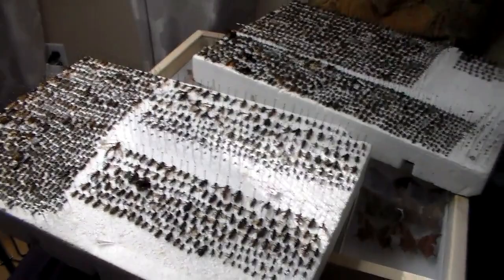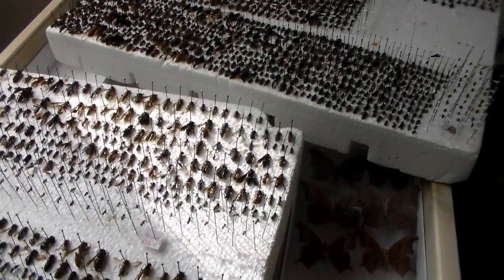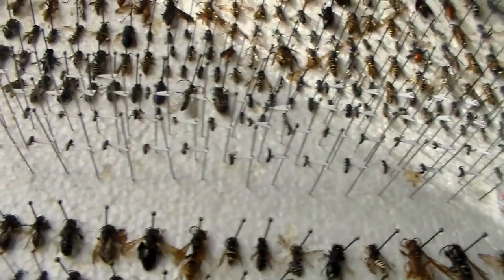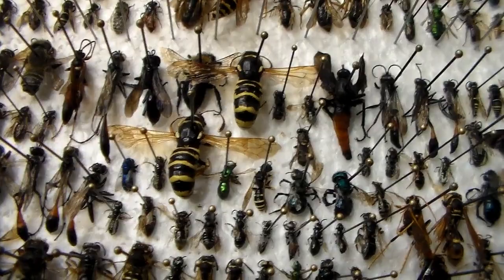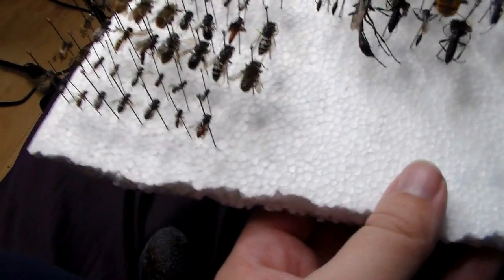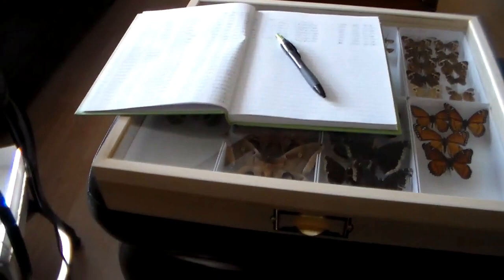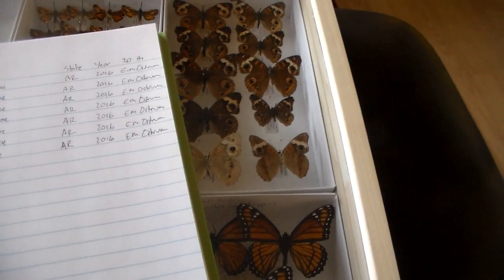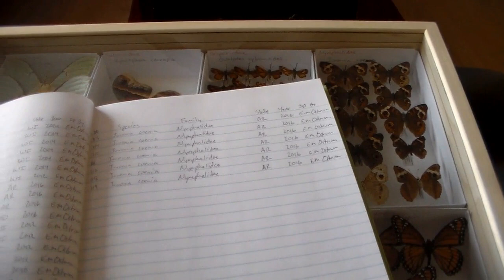Finished All My Pinning!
I finally finished all my pinning. I go through some of the bees and wasps and have just a small update on the insect collection.